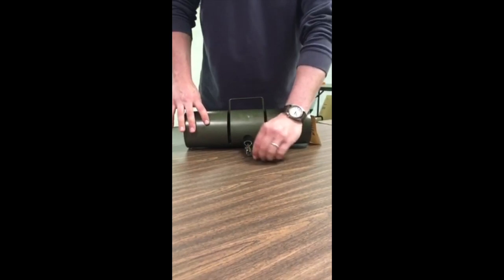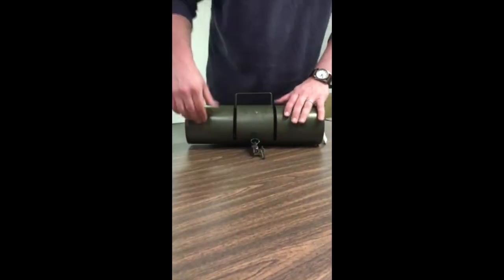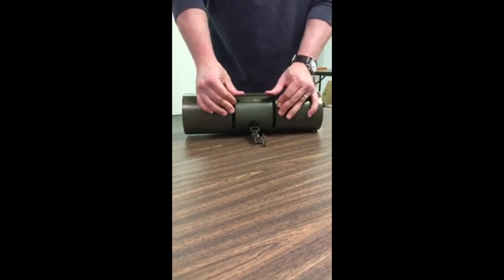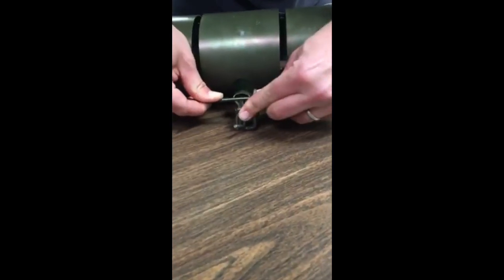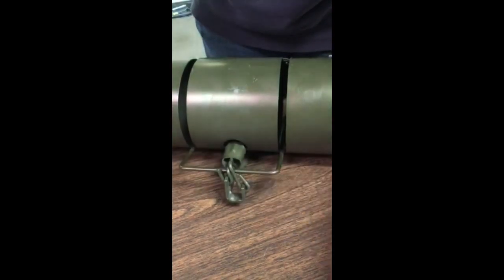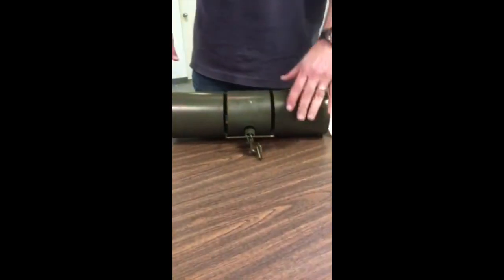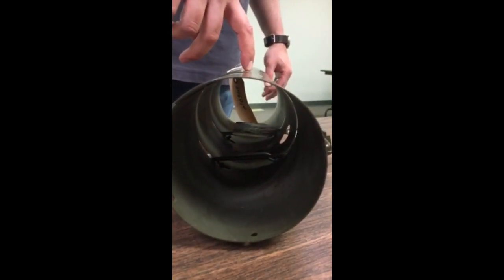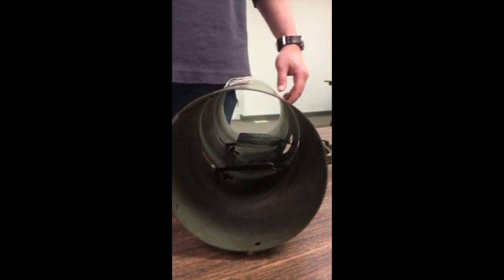How to Set the Tube Trap Squirrel Trap from Forestry Suppliers, Inc.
View the Tube Trap Squirrel Trap and the Armour-Coated Tube Trap Squirrel Trap from Forestry Suppliers, Inc.

Get rid of pesky squirrels with the Tube Trap from Forestry Suppliers, Inc.

Used either baited or non-baited, the Tube Trap Squirrel Trap (item s 35803 and 35802) naturally attracts squirrels wanting to run through it or hide in it. Once the squirrel reaches the pan in the middle of the trap, the double torsion spring is triggered. When a capture is made, the squirrel is generally hidden from public view. The trap features a safety hook, is constructed of 21-gauge steel, and measures 4.5” in diameter and 15” long.

Caution: This is a lethal trap, use special care when and where setting.

Note: The use of certain traps is restricted in some states. Check with your local wildlife or game office to determine which traps can be used in your area.